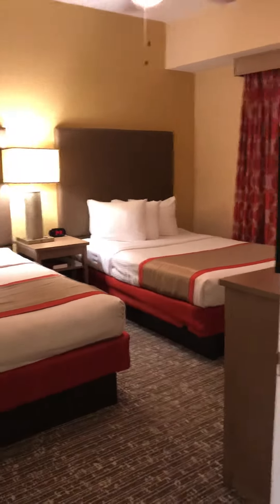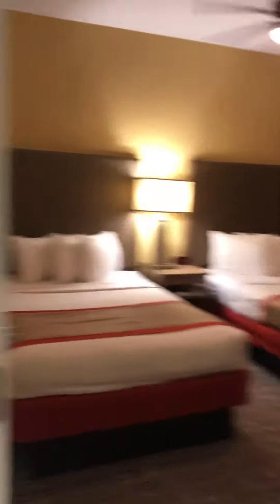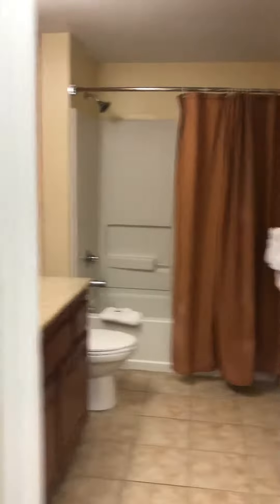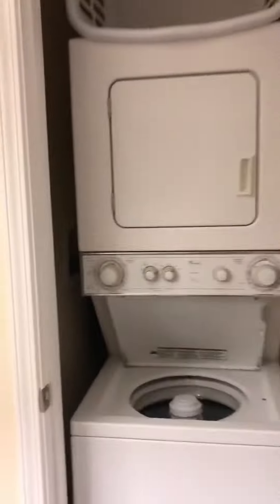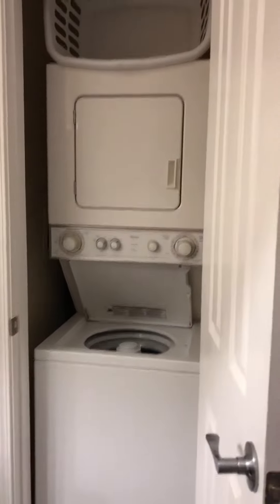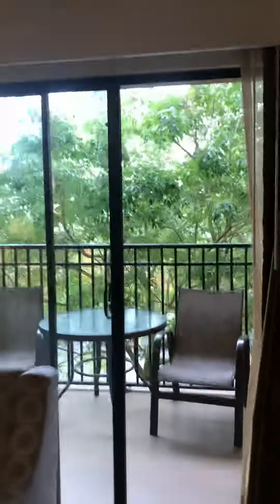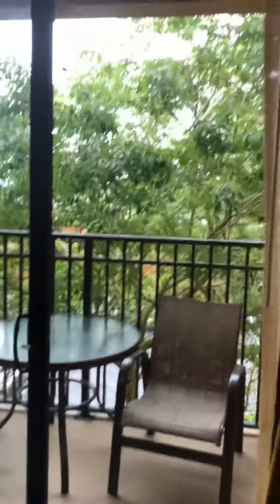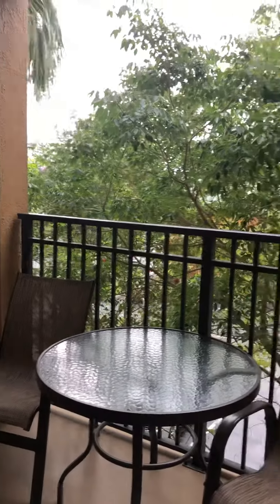August 25, 2018